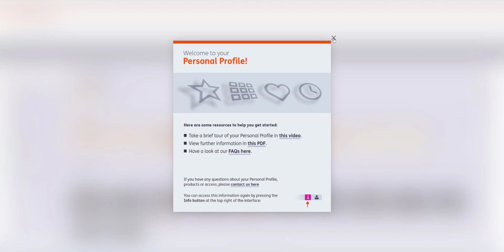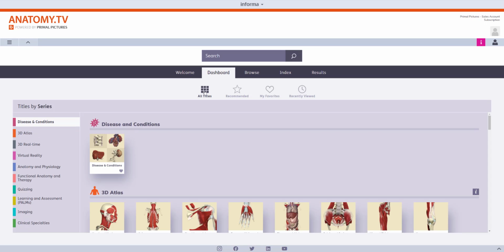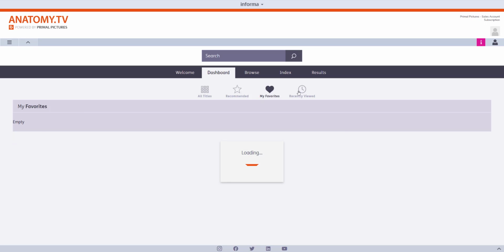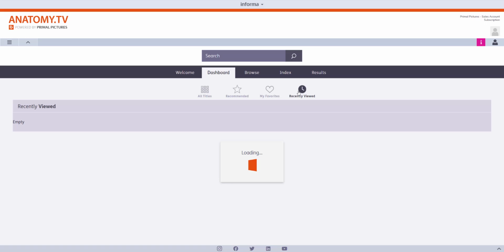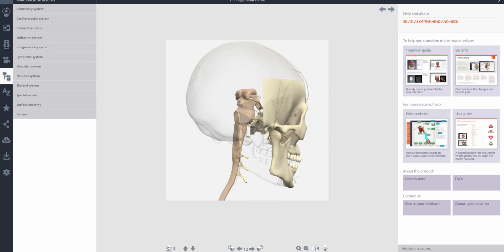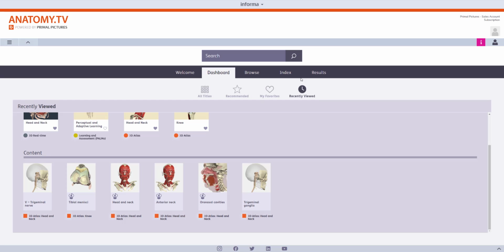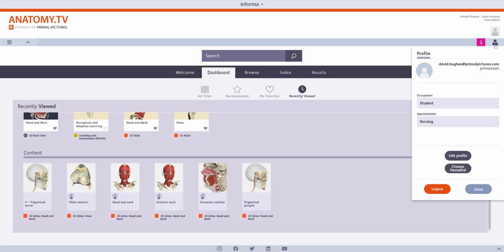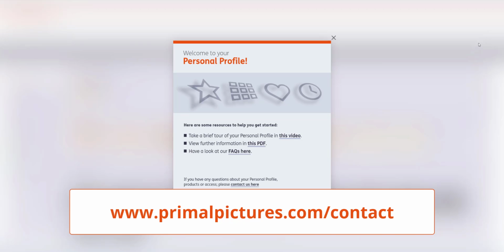Navigating Anatomy.tv's Personal Profiles dashboard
How will Personal Profiles help you?

- Individualize Anatomy.tv with a dashboard that is responsive to your area of specialization.

- Speed up your experience by favoriting the products you use most and picking up where you last left off with recently viewed modules and content.

- Boost efficiency by saving your favorite content to your profile rather than your device so they can be accessed anywhere, anytime and on any device.

- Get access to relevant help and tutorial content tailored to you based on your usage.